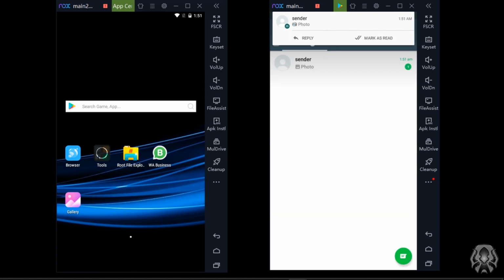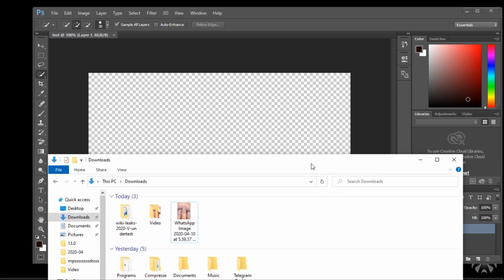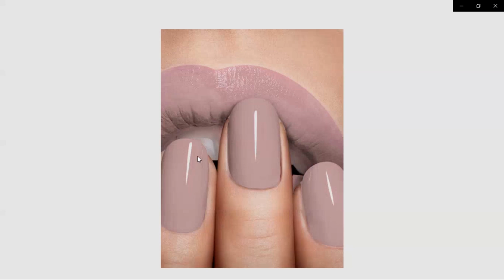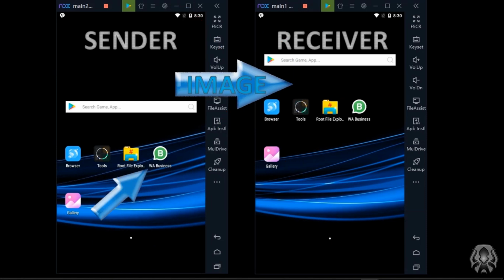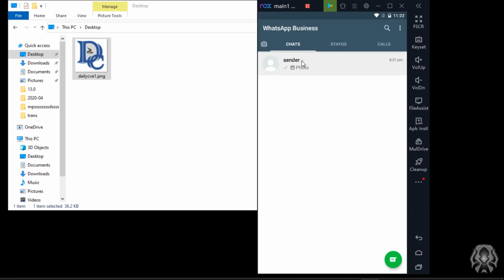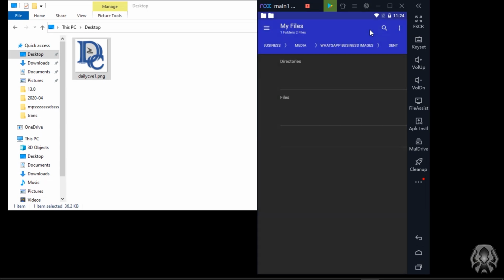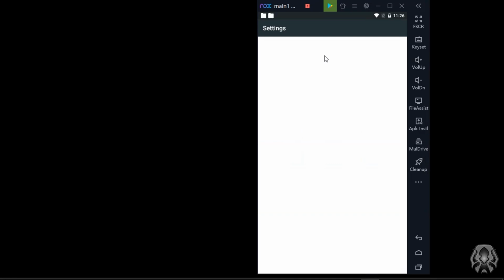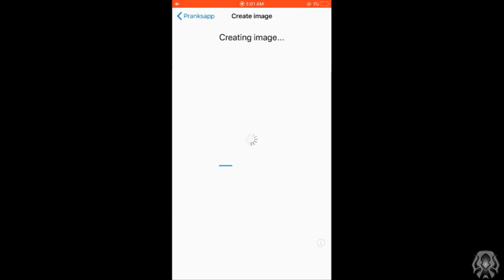Old Not Working ! (Bypass WhatsApp image compression).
ــــــــــــــــــــــــــــــــــــــــــــــــــــــــــــــــــــــــــــــــــــــــــــــــــــــــــــــــ
You can also follow Undercode Testing  on other social media platforms:

Under code channels provides a service around the clock, related to hacking & programming & much more...